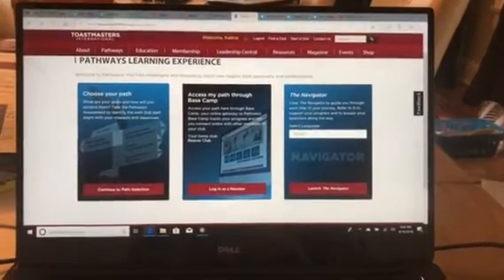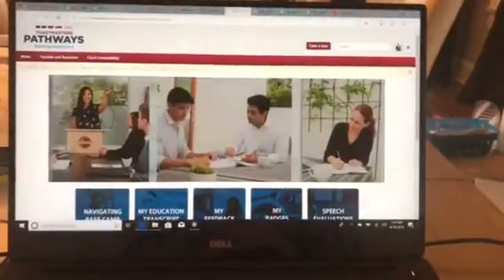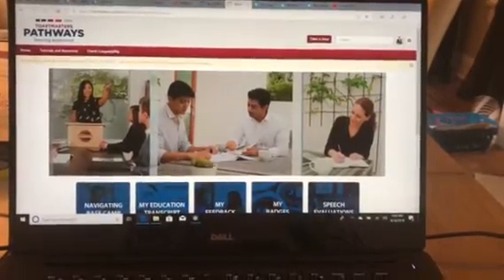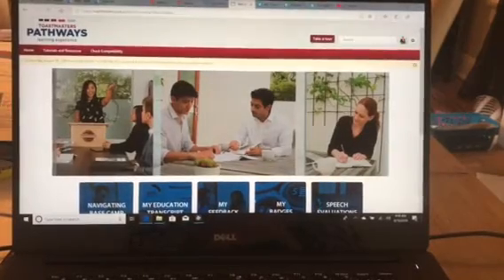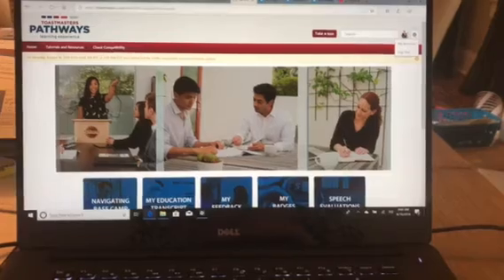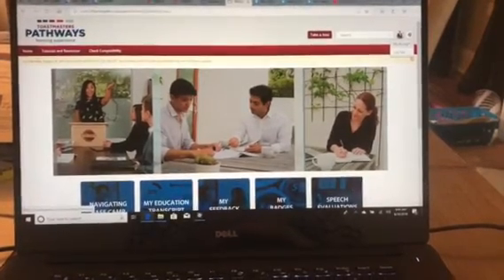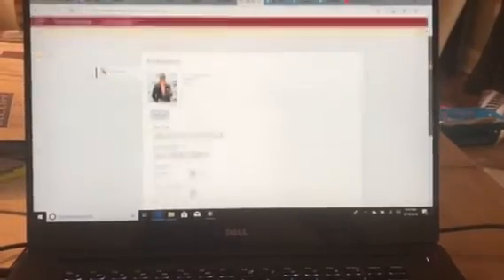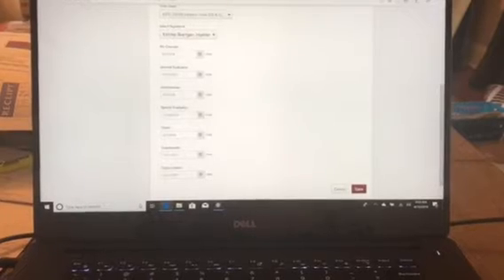How to log meeting roles